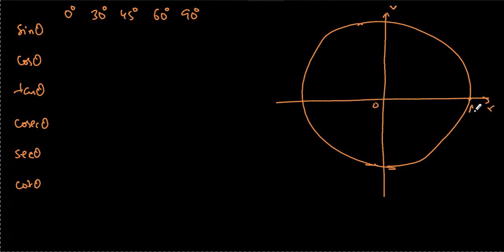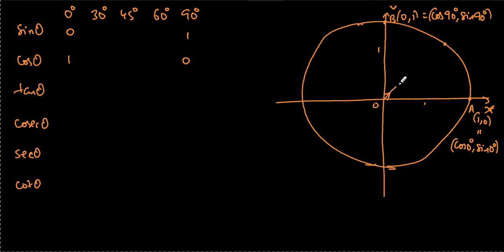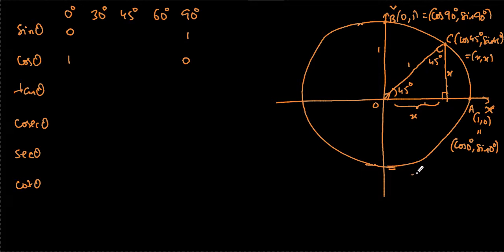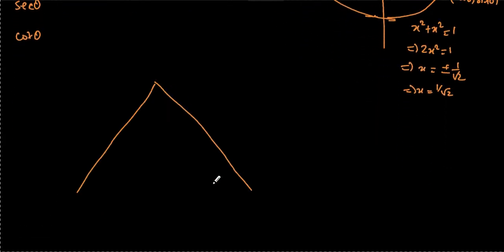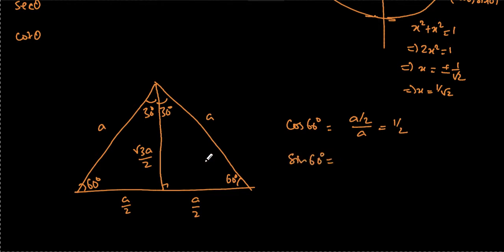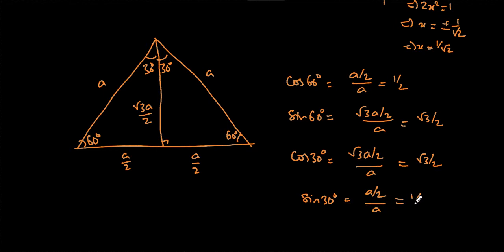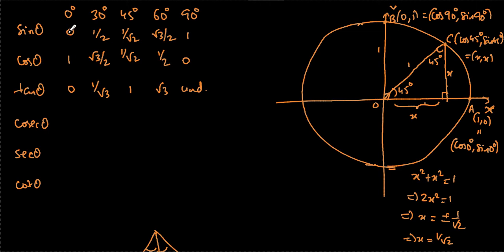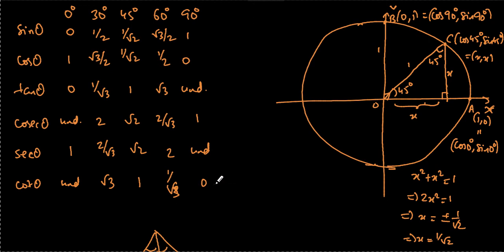TG/006 Trigonometric Ratios for five angles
Trigonometric Ratios of the angles, 0, 30, 45, 60, 90 (degrees)